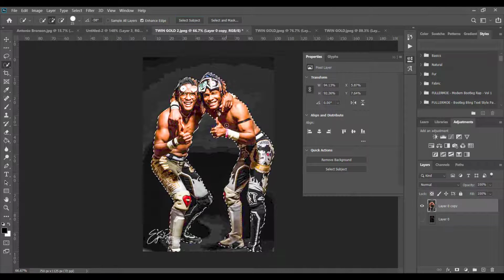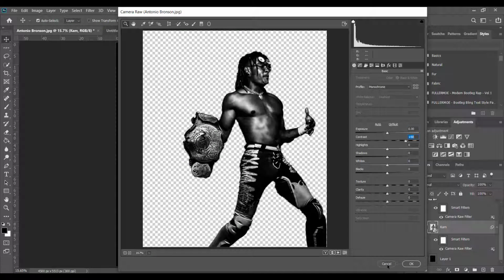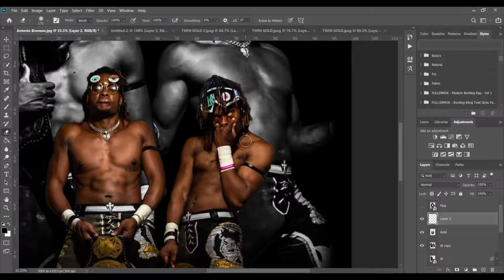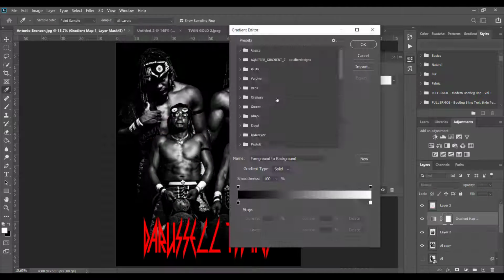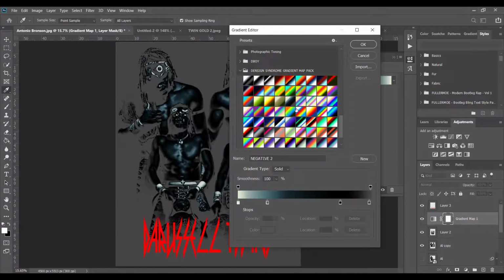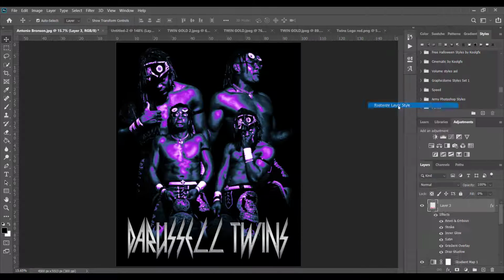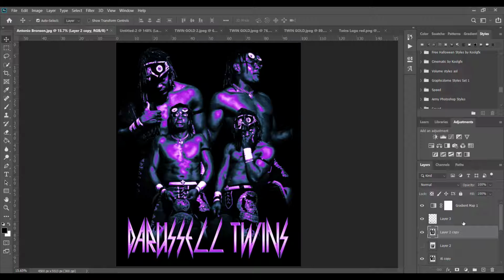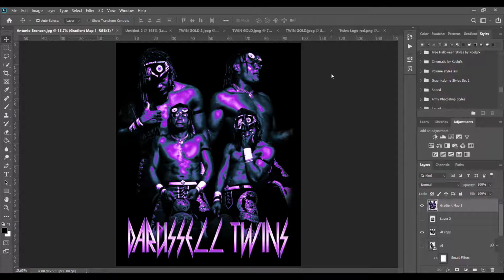Making A Design For Da Russell Twins | Photoshop Timelapse 2021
What's up guys. Kerry G. from KG Studios here with the task of making a design for Kameron and Allen Russell. This is a quick overview of everything I did to make this design based off of photos they sent me.